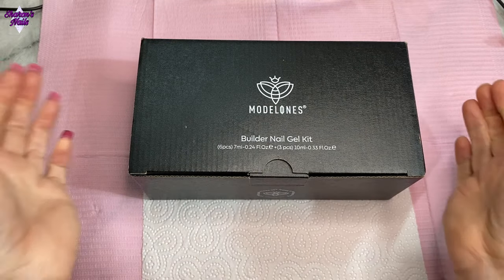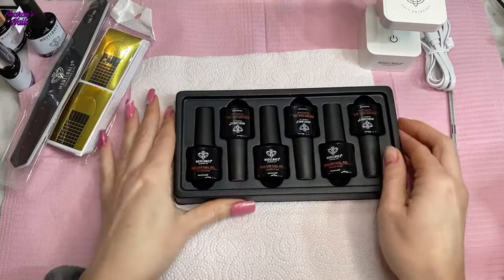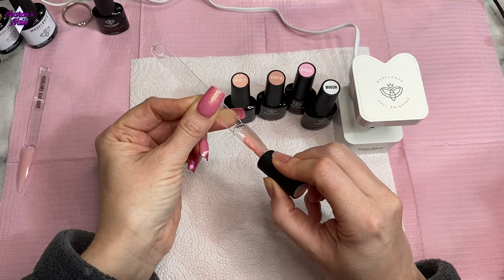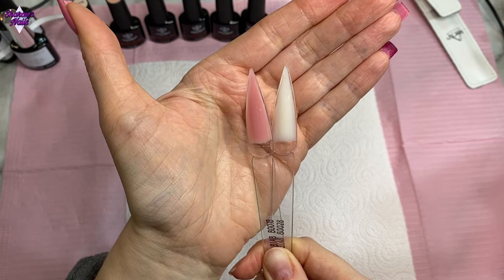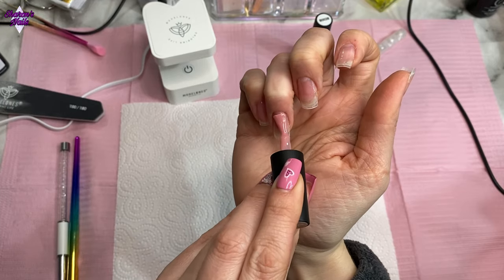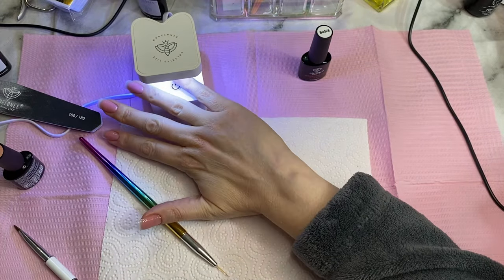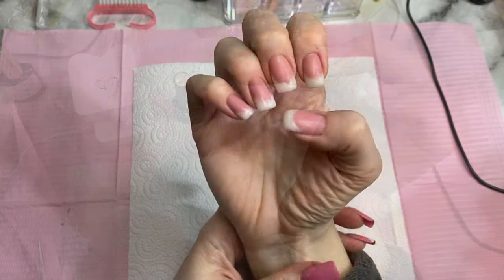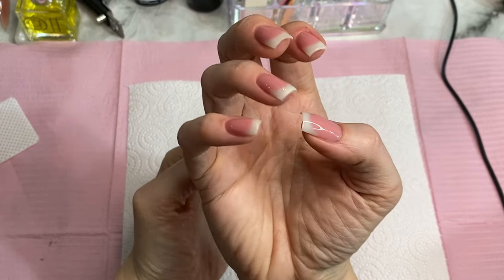Trying Modelones 8 in 1 Builder Gel Kit from Amazon - (How to do Reverse French BIAB Nails)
Today I'm trying @modelonesofficial 8 in 1 Builder gels in a kit from Amazon. I'm swatching all of the gels and then doing a reverse french BIAB set of nails using the items from the kit.

I was really happy with these gels and loved the formula - they are easy to use and look fantastic.

You can get this kit here:
Amazon UK

I will leave links to everything I used in the video below.

This video is a review for Modelones 8 in 1 Builder Gel Kit, including a nail tutorial for how to do reverse french gel nails with the builder gels from the kit. I also included swatches of all the Modelones 8 in 1 builder gels and showed how the mini meow UV lamp from Modelones works to cure the nails using full-cover nail tips.

Modelones 8 in 1 Builder Gel kit:
Amazon UK